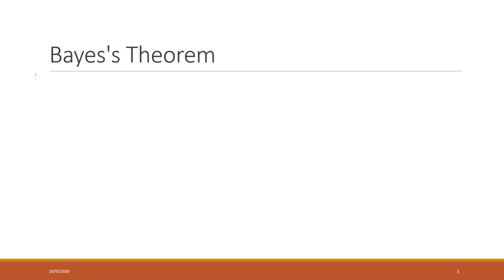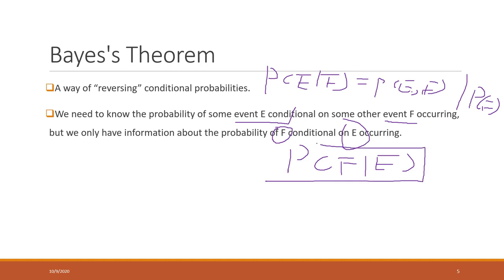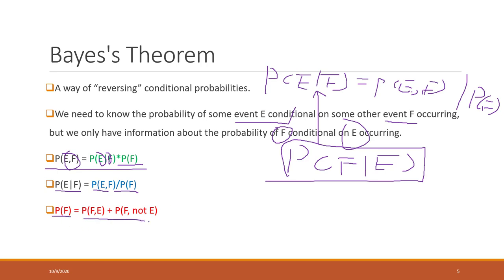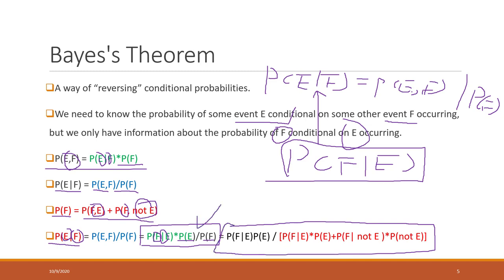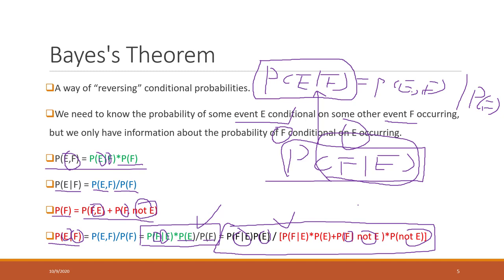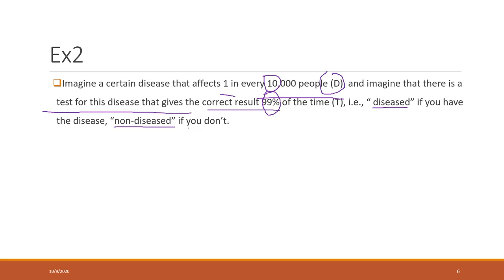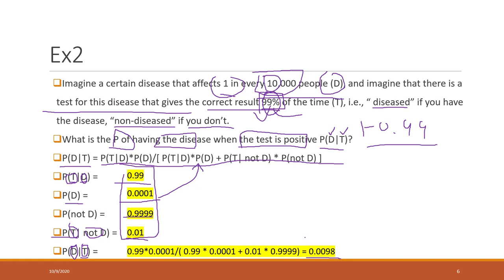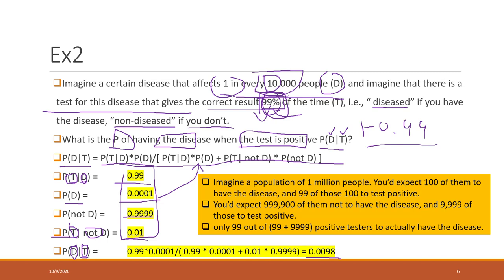Lec 7.2 Intro to Bayes Theory